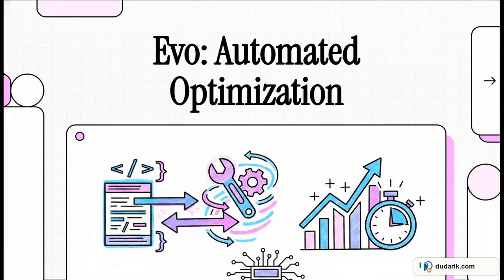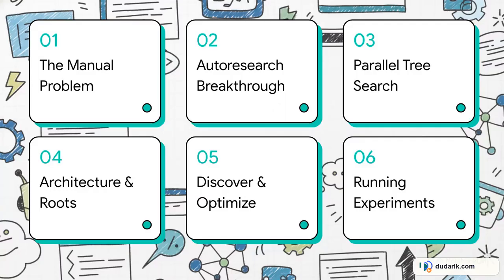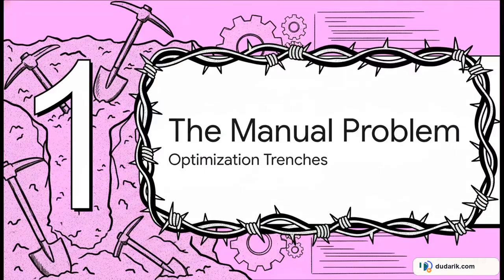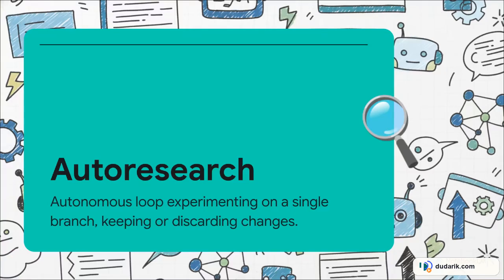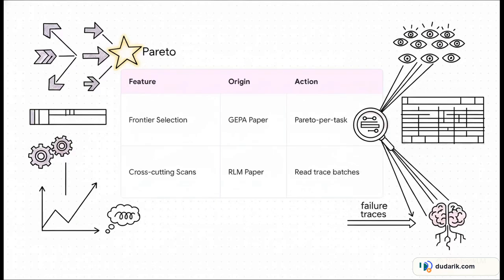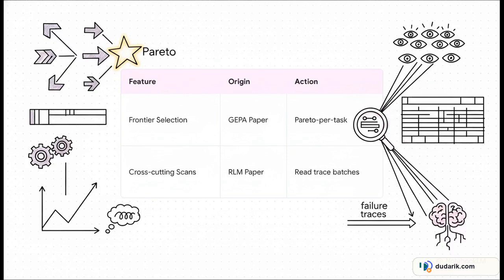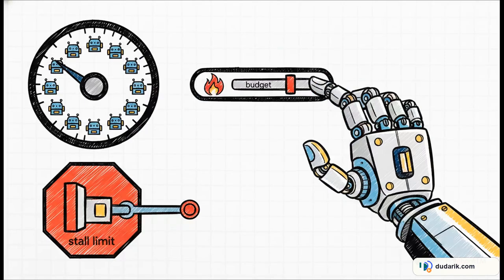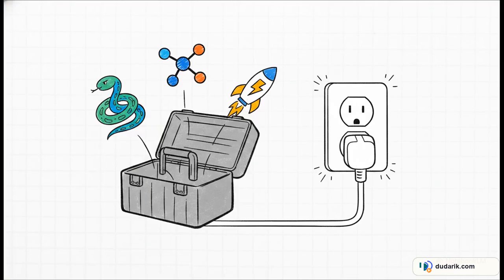evo: Automated Code Optimization Loop for Claude Code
Evo is a Claude Code plugin that discovers what to benchmark in your codebase, instruments the evaluation, then runs tree-search optimization with parallel subagents - no manual experiment setup required.